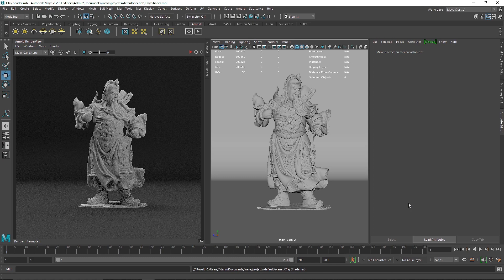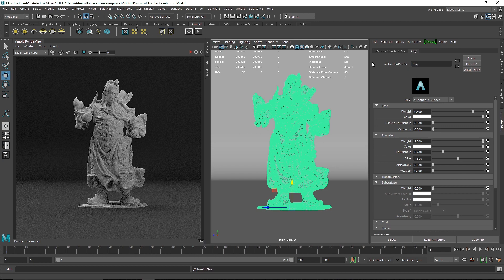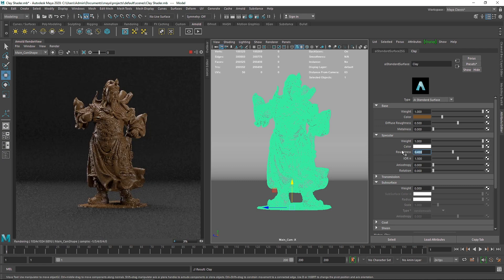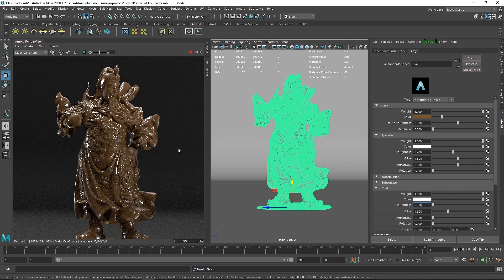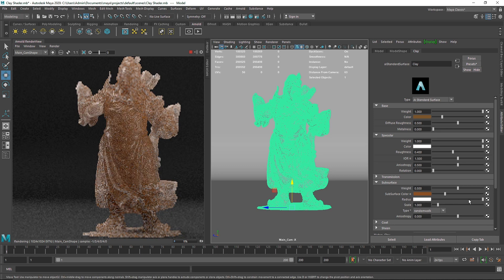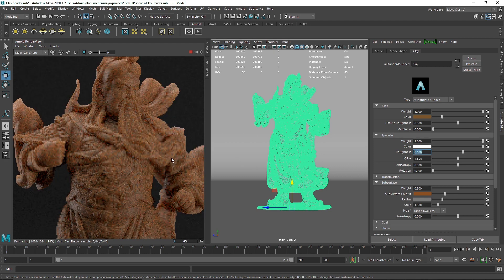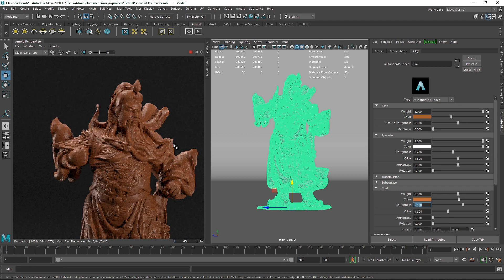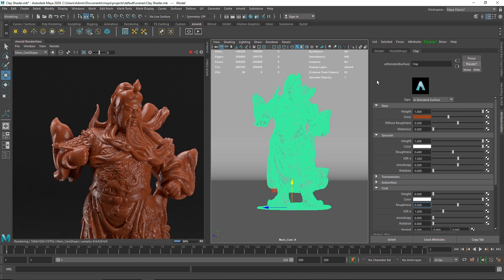Building Clay Shader In Maya & Arnold Renderer - Tutorial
Today we are going to learn how to build Clay Shader In Maya & Arnold Renderer.

Gmail - amarshindebiz